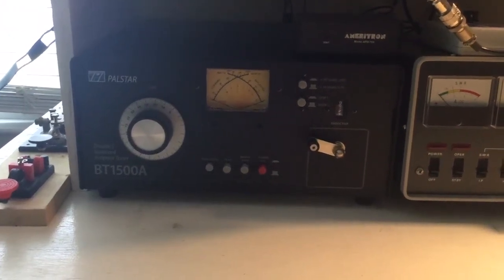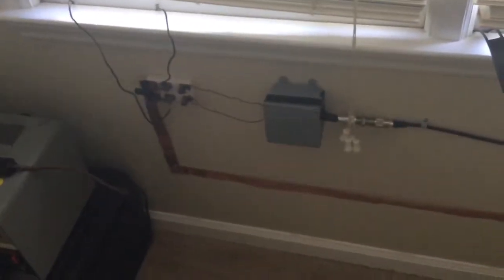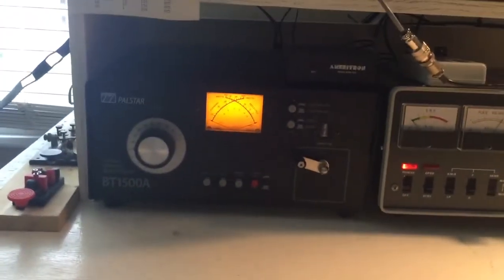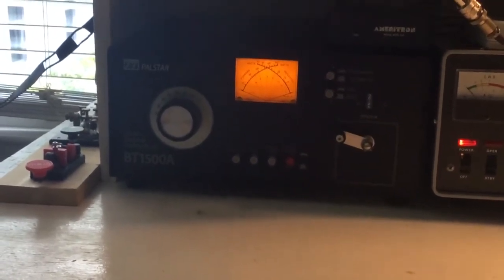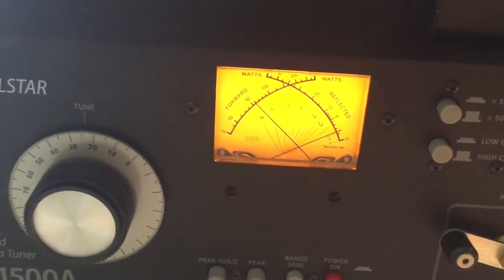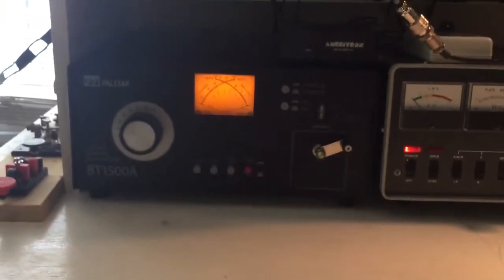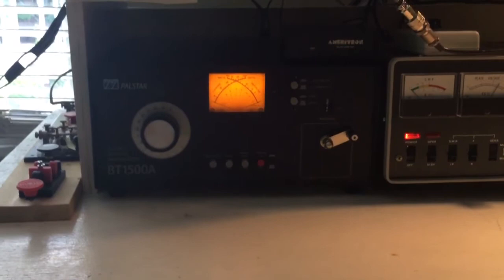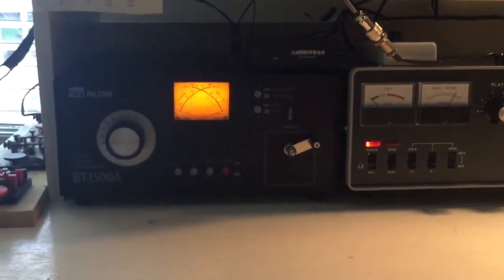Palstar BT1500A amateur radio antenna tuner review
User review of the Palstar BT1500A balanced antenna tuner